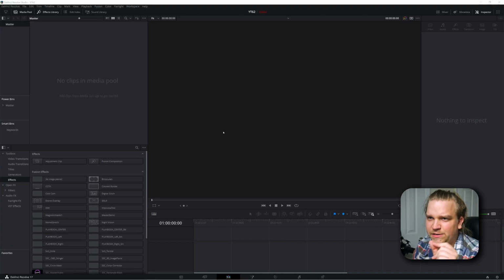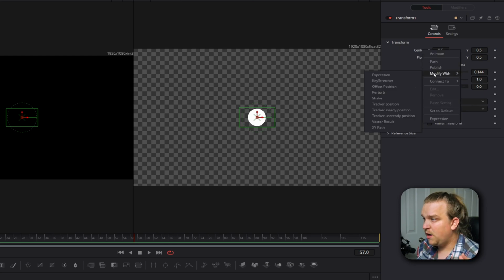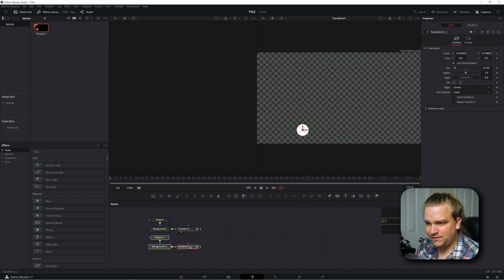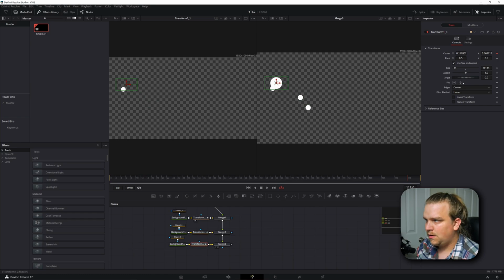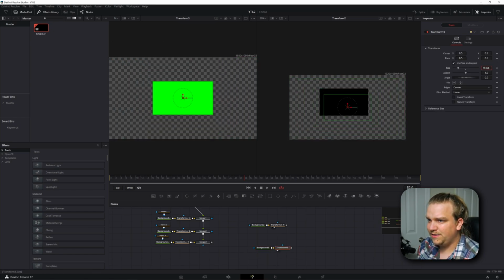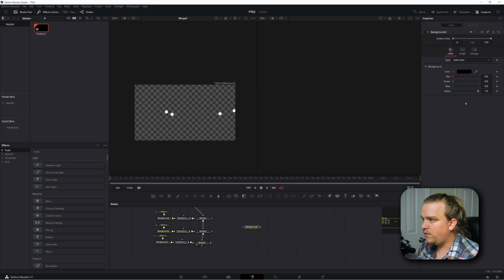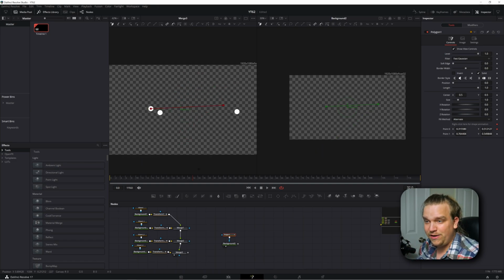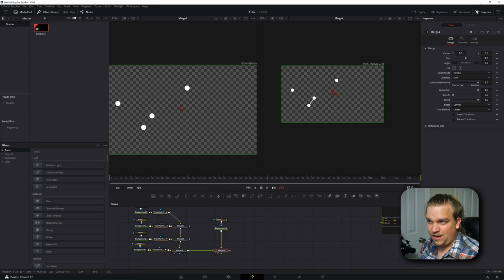Motion Graphics MAGIC! Connect Objects With Lines in DaVinci Resolve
Create motion graphics in DaVinci Resolve with dynamic lines that connect any two points or even multiple points! Use Publishing and Connecting in the fusion page to link the position of objects together. This is pretty cool.